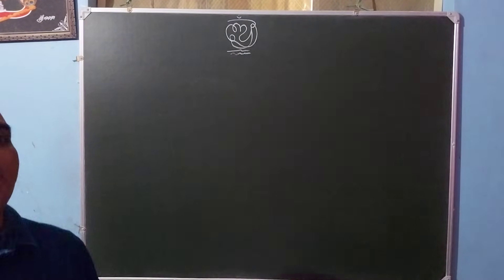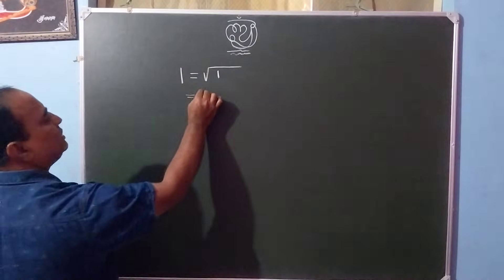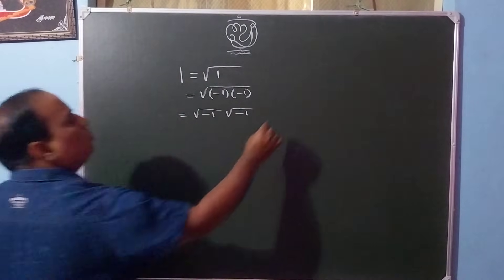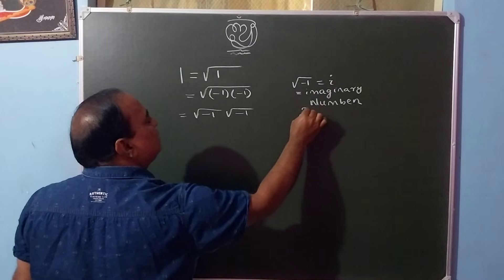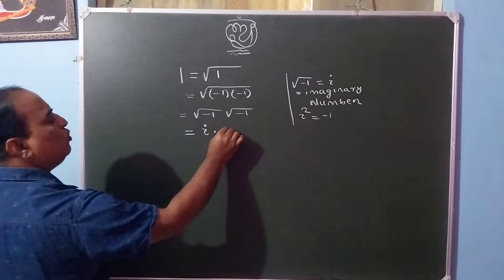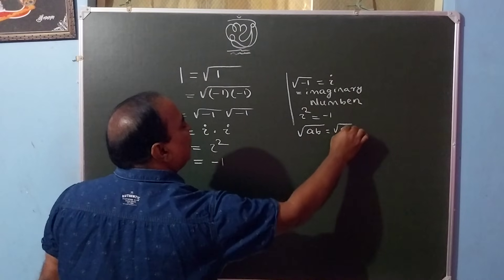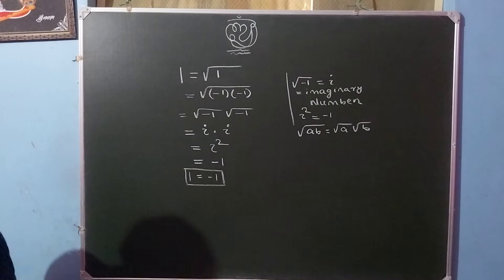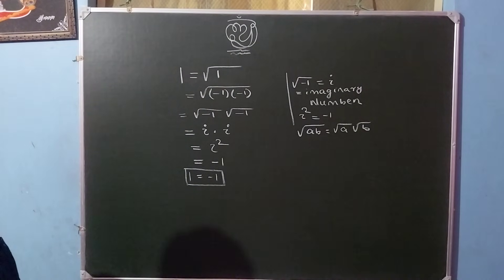Math puzzle/Mathematics/all class/Bhuloks Mathematics/